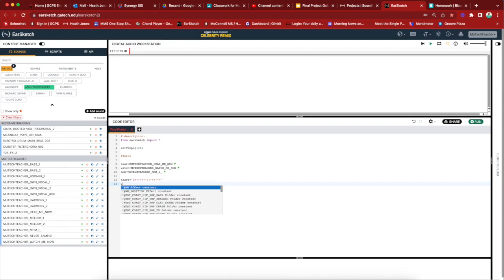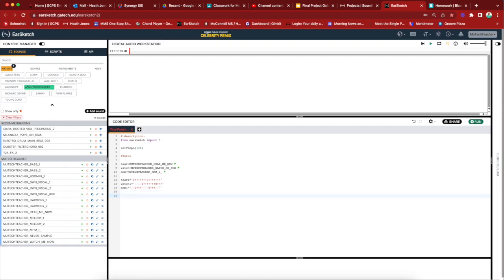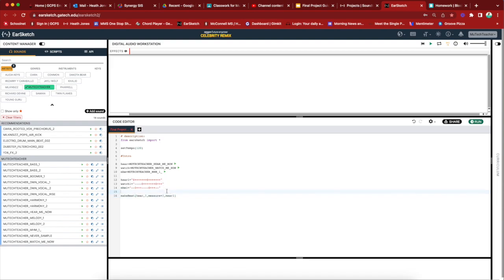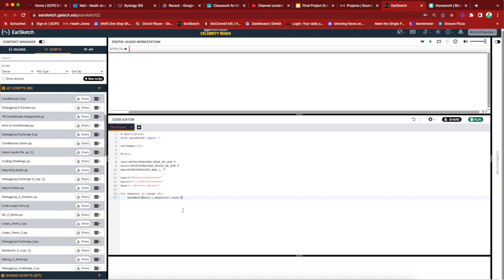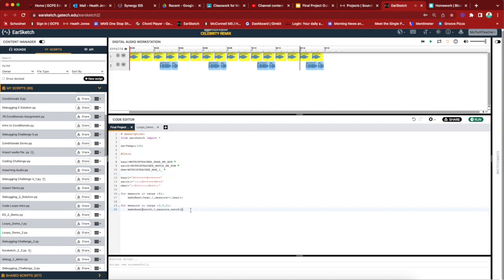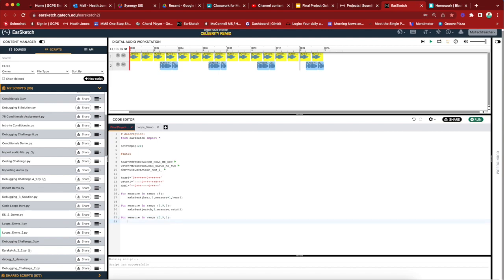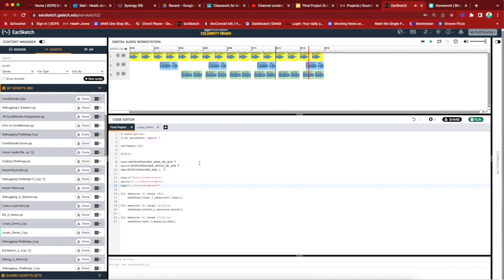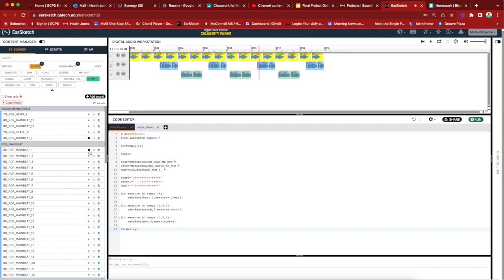Coding the Intro